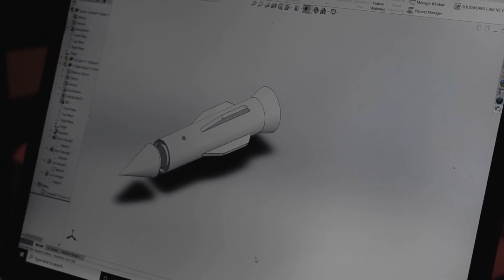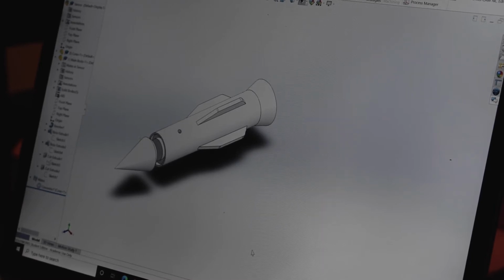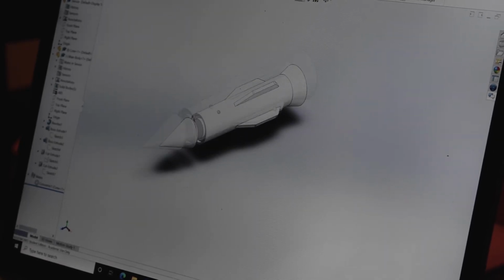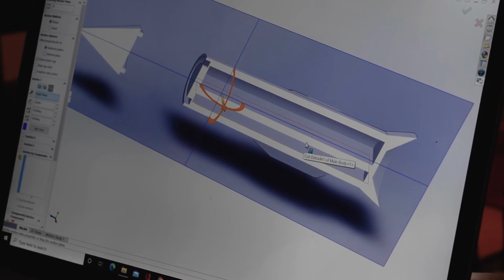Air Devils: Lets Learn about Airplanes (Part 3/5)